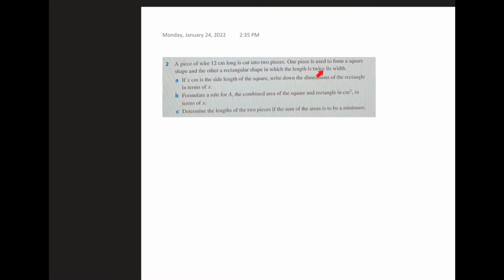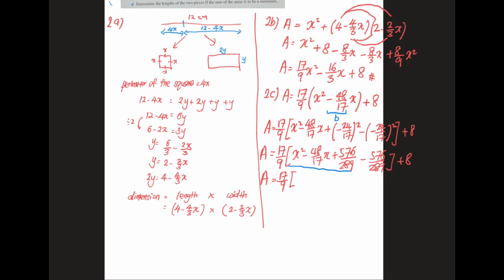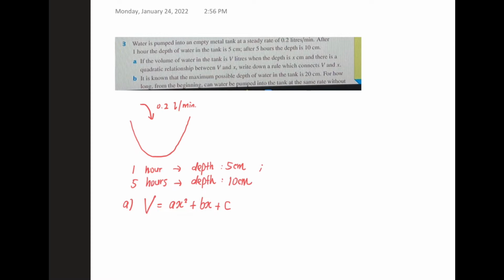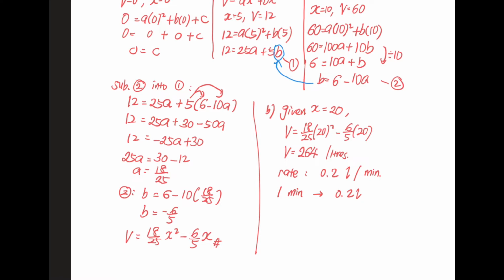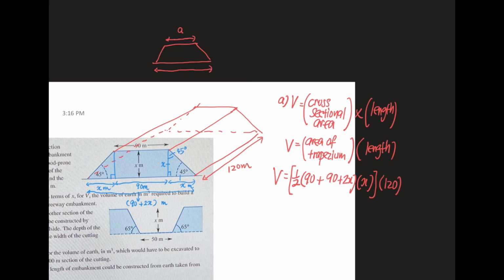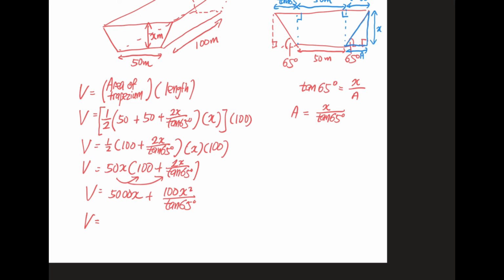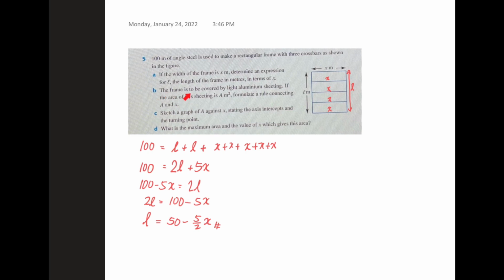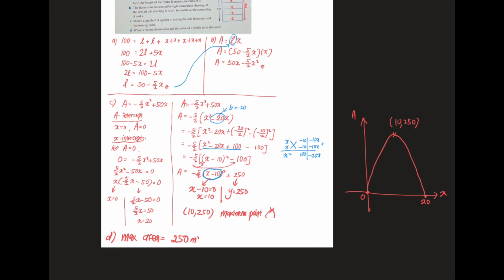VCE Mathematical Methods: Year 11: Quadratics (ERQ 2-5)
Extended questions